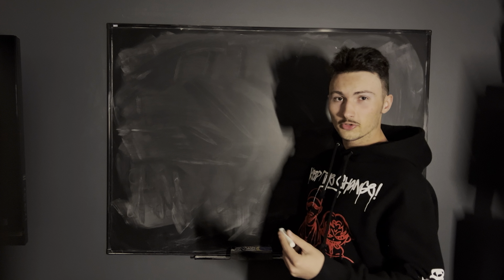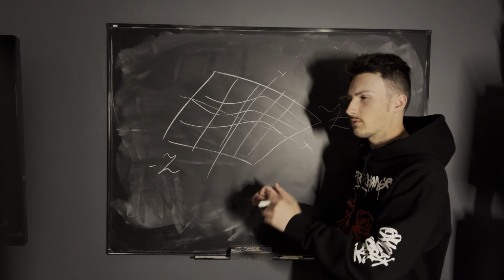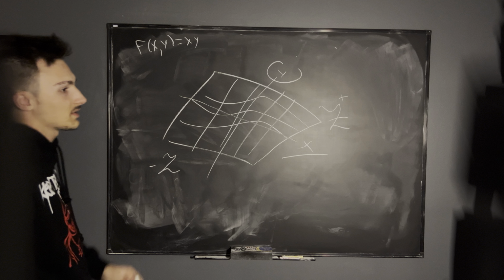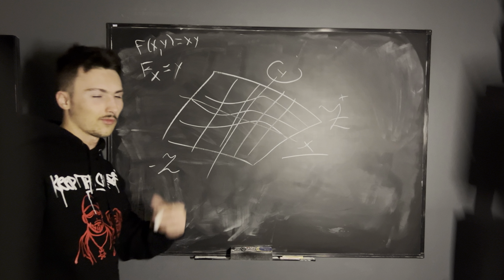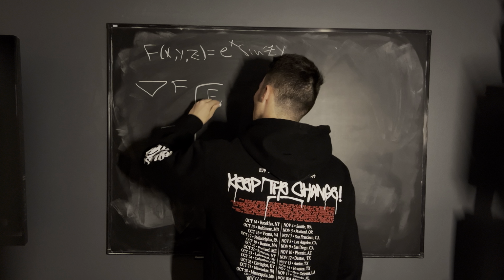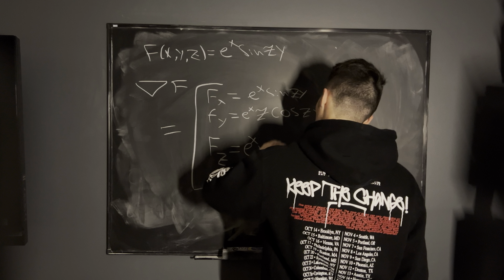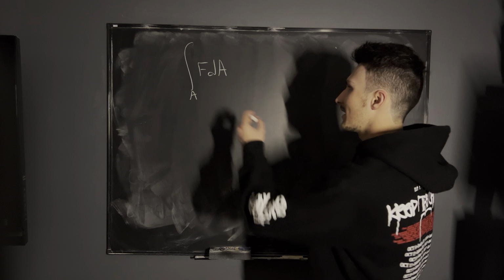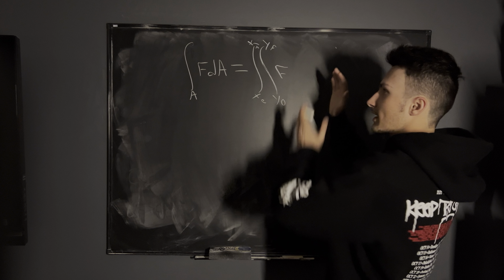Partial Derivatives and Multiple Integration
Should’ve noted F_x is the Partial of f with respect to X; Should have also noted standard notation where del replaces d as would be in Leibniz notation.